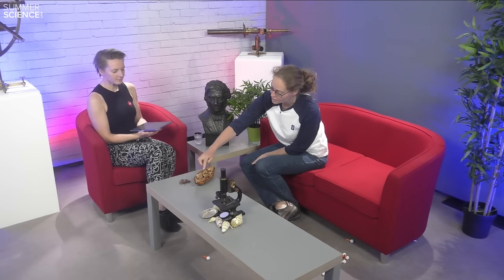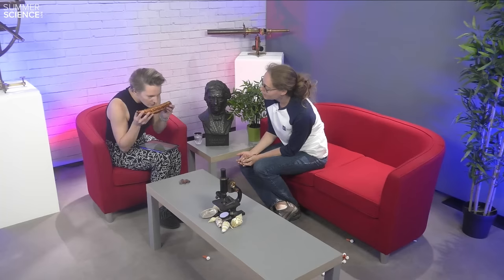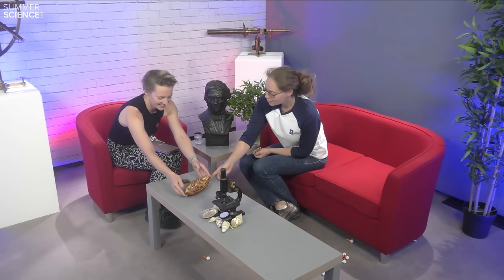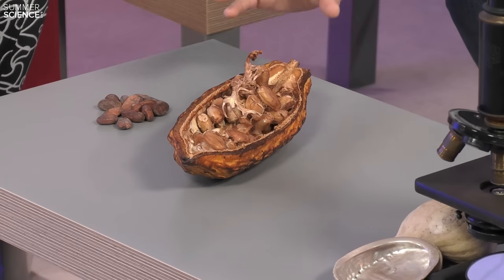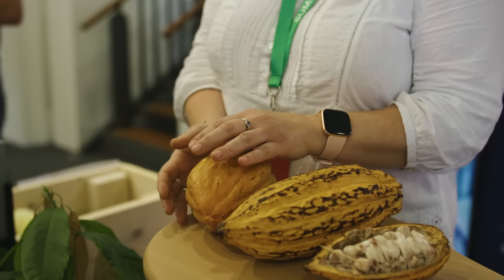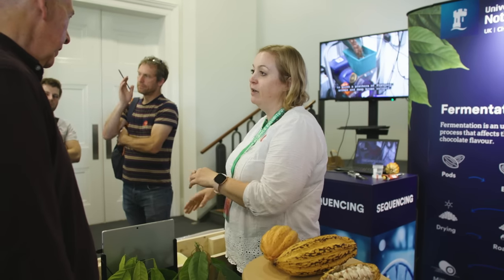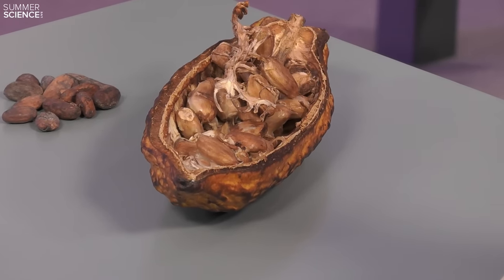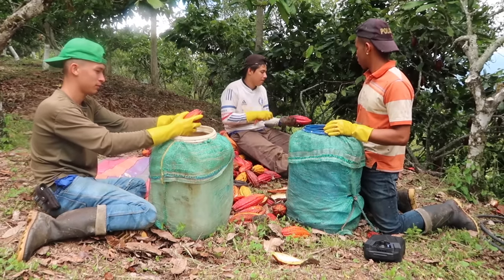How chocolate gets its flavour | The Royal Society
The flavour of chocolate depends on a long process of fermentation and drying of the cocoa beans. Scientists are working on giving farmers the scientific tools to produce tastier beans 🍫

Thanks to the 'Chocolate from tree to bar' team at the Royal Society Summer Science Exhibition 2022.